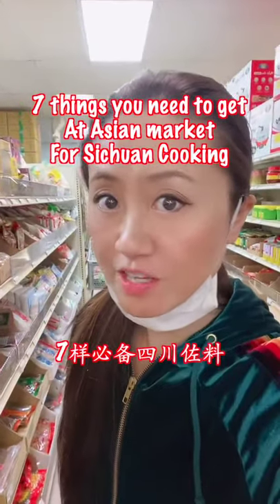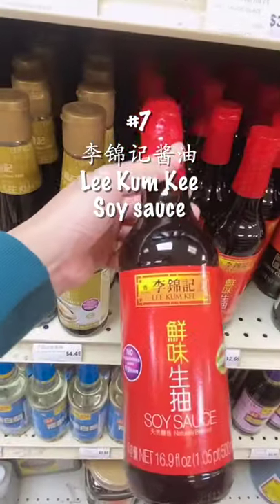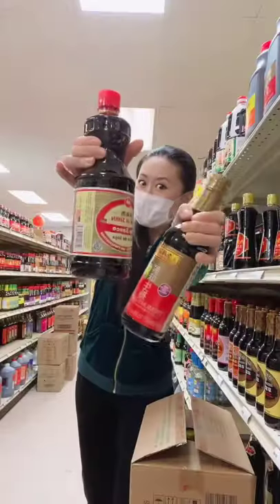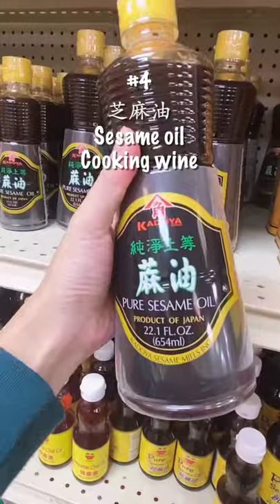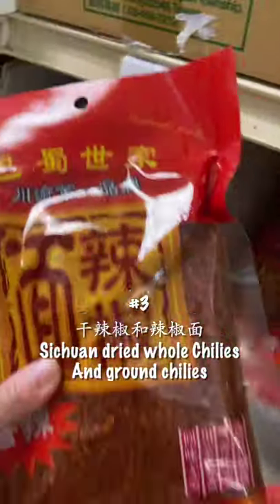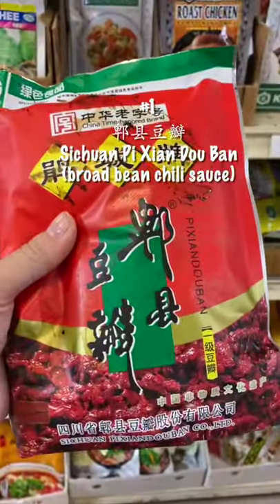7 things you need to get at asian market ep2 亚洲超市系列2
Asian market shopping EP2, take you to see what you need to get for your dishes!